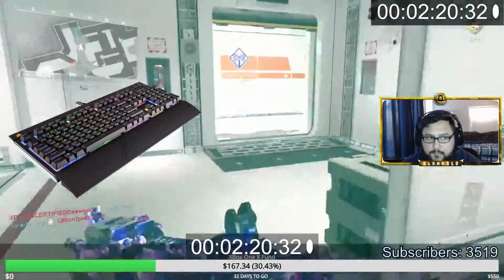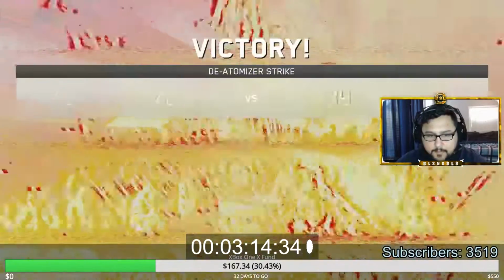Ultimate Xim Apex Settings | Infinite Warfare | Keybinds And Config File Included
In Today's Video I discuss the Ultimate Xim Apex Settings I use on COD Infinite Warfare! I've included my Keybinds and Configuration below. Also included, is more information on my Mouse Settings etc.

- Controller Sensitivity: Max
- Mouse: Razer DeathAdder Elite | DPI 16,000 | Polling Rate 1,000Hz
- Keyboard: Corsair Strafe RGB Mechanical Cherry MX Red | Polling Rate 1,000Hz
- Monitor: Samsung UHD 4K 1ms Response
- Capture Card: Epiphan AV.IO 4k (Game at 4K, Stream at 1080P)

Episode 2
1) 2 Min 46secs Frontier ST: 26:37
2) 2 Min 49secs Crusher ST: 2:20:57
3) 2 Min 55secs Frost ST: 4:17:50
4) 2 Min 52secs Precint ST: 6:19:25
5) 1 Min 25secs Mayday ST: 8:19:29
6) 1 Min 56secs Throwback ST: 10:12:03

PSN: YouTube_EmOmega

Great Stream Quality
Amazing Gameplay
Tips and Tricks
Fun, Fun, and Fun

I want to Thank All of You for being so Loyal!!!

☻ BENEFITS:
- Custom Emoji|Badge indicating you are a proud supporter of a Savage.
- Badge carries over with you to Discord Server.
- Coins attributed to Loyalty Shop *

I try to Stream Daily and announce Stream Times on Social Media.

Me: Army Veteran with 16.5 Years, 4 Tours, 2.5 Years in Iraq. Semi Retired Disabled. Gaming is my hobby, I spend too much time with my hobbies LOL.